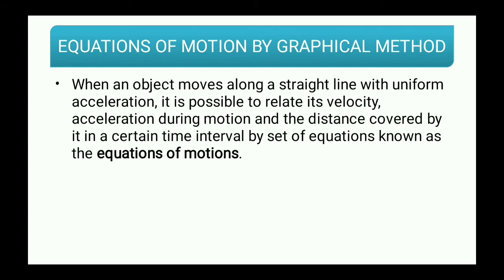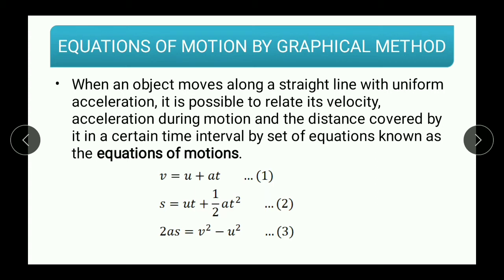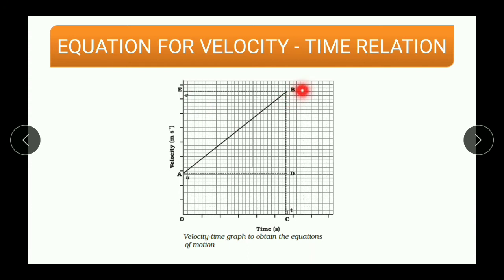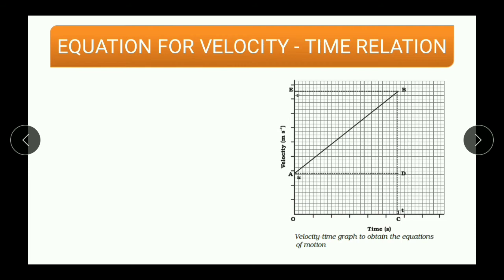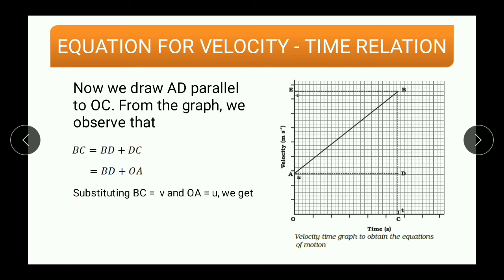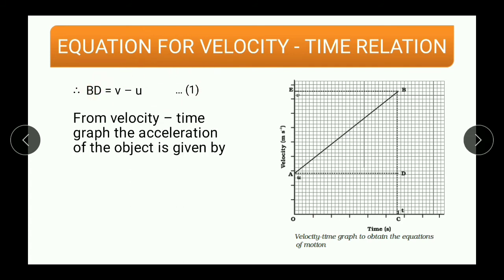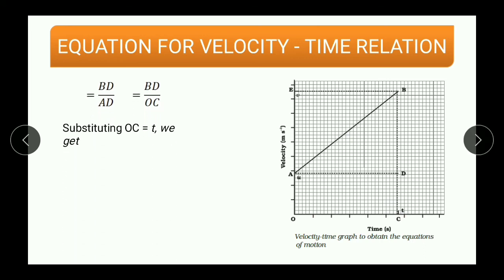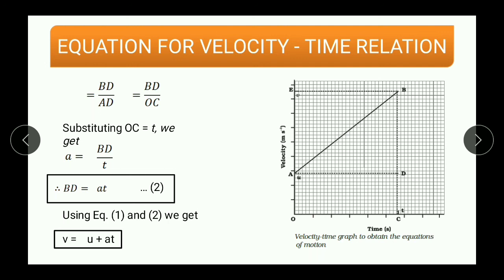Class 9 | Motion: Part 5 (Equations of Motion by Graphical Method)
This is chapter 8 of class 9

It has been made for class 9 students of Bal Bharati Public School

Reference: Science textbook for class 9, NCERT